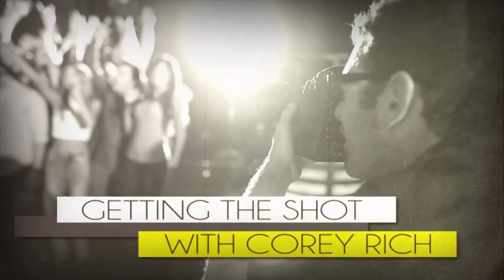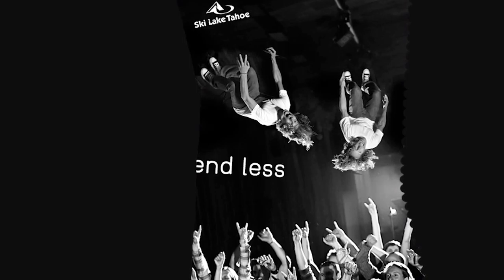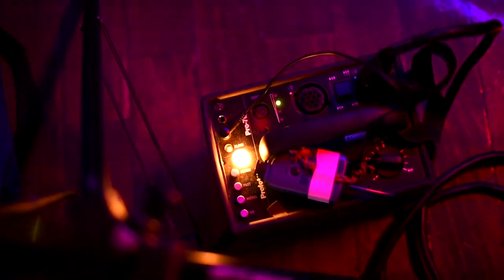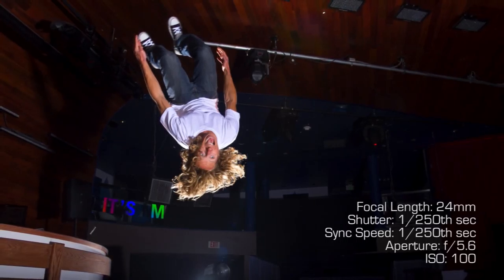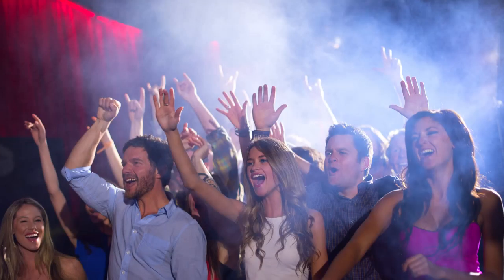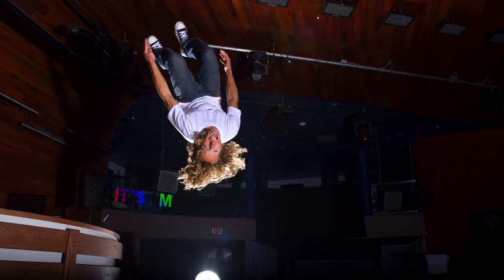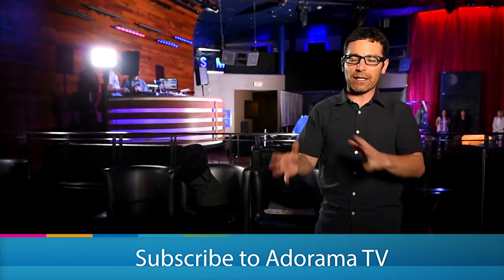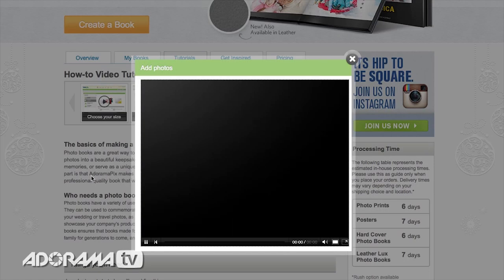Shooting Ad Campaigns 2